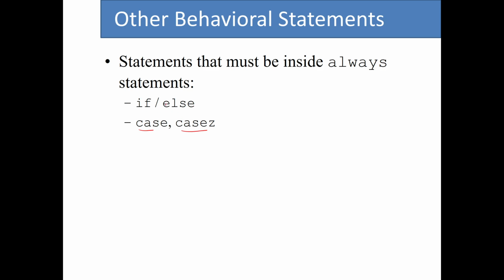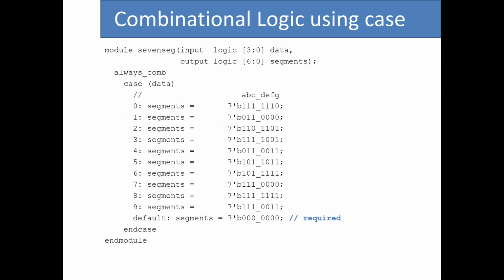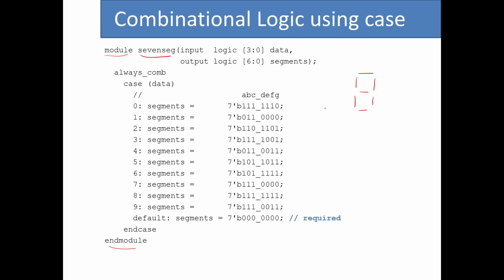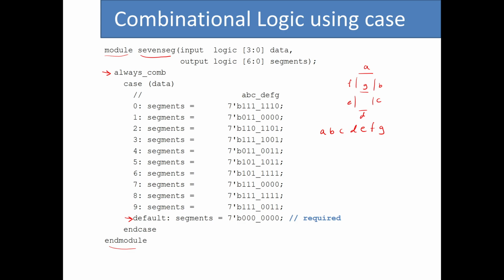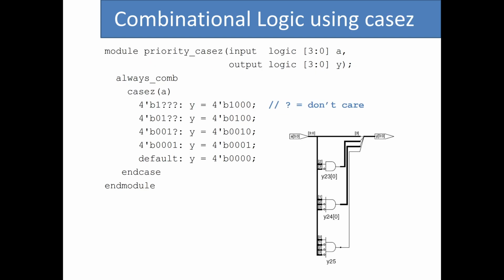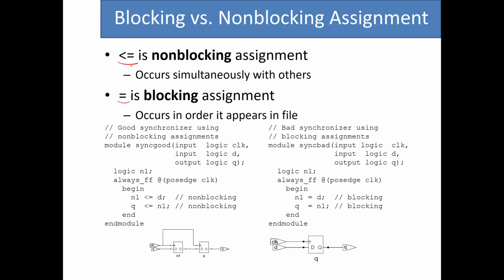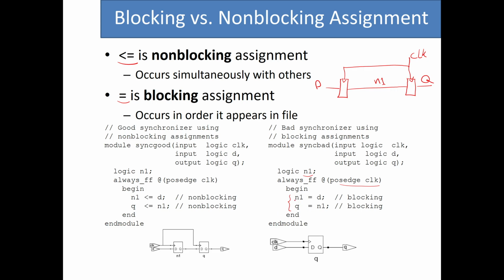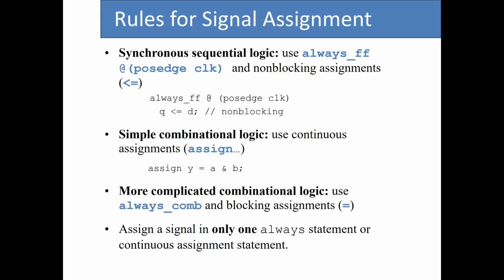SystemVerilog Mini Course - Part 4 - More Combinational Logic Design